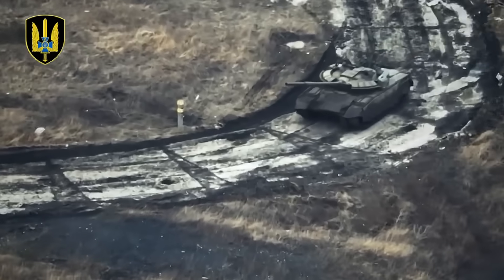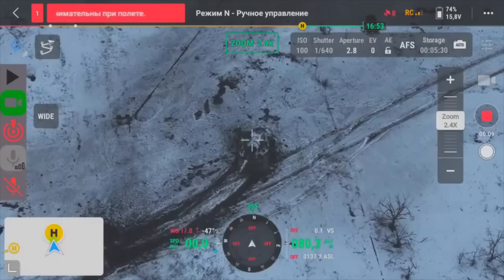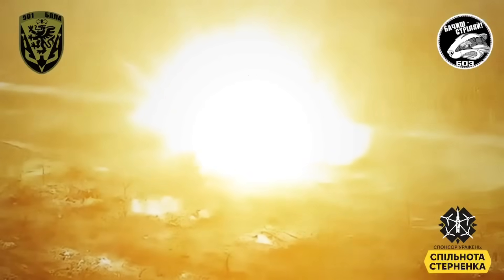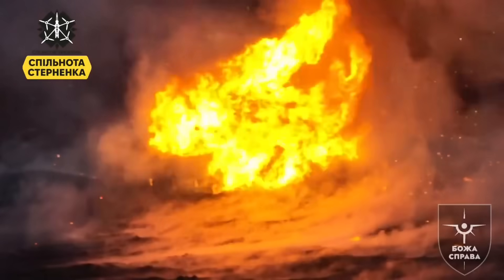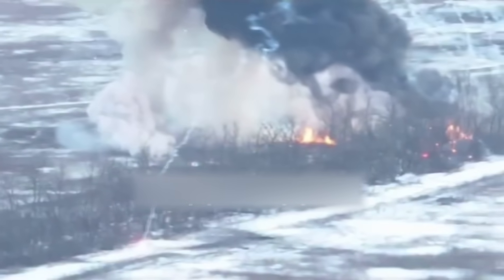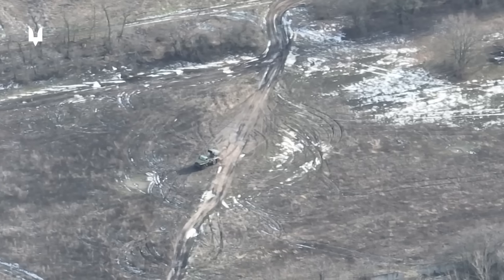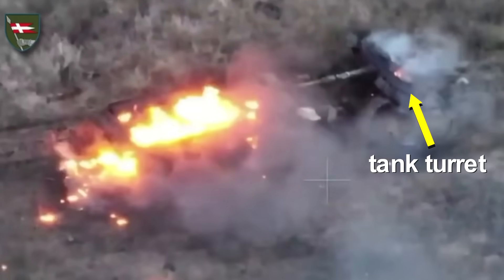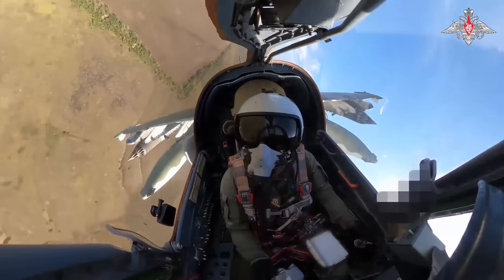The Russian tank attack failed because of this sneaky weapon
Today, I'll show you many video examples and explain how the Ukrainian algorithm for Russian tank destruction with FPV drones works. You'll learn how Ukrainians have permanently changed the face of modern warfare. So, let's get started!
Once, Ukrainians came up with something truly amazing - an algorithm that allows turning Russian tanks into flaming scrap metal with a single hit.

What if you attach a shaped-charge projectile from an RPG-7 to the drone? It's an anti-tank rocket-propelled grenade designed specifically for penetrating tank armor.

And what if you direct this projectile right into the base of the Russian tank's turret, into the rear area of the tank? Exactly! The tank will be immediately destroyed!